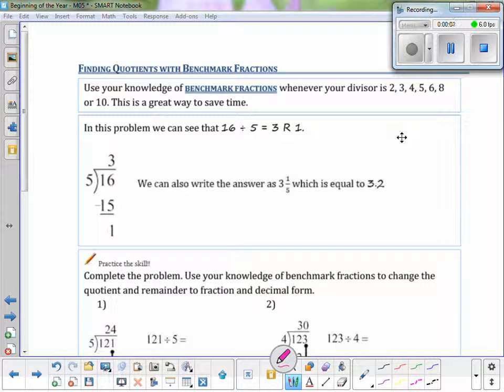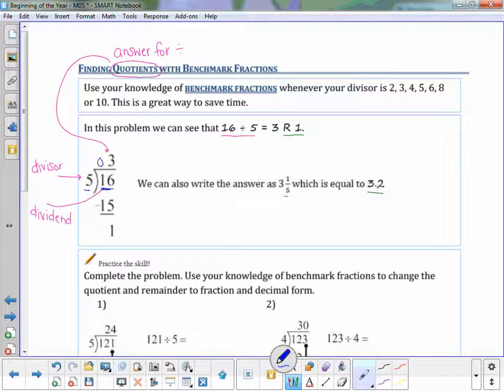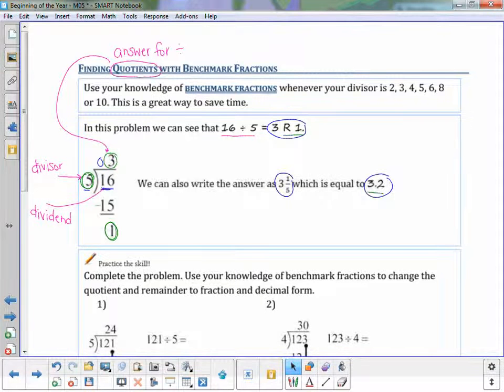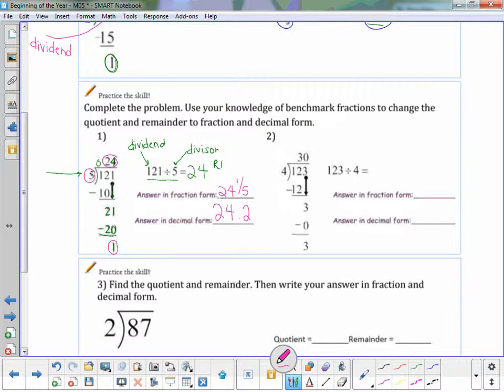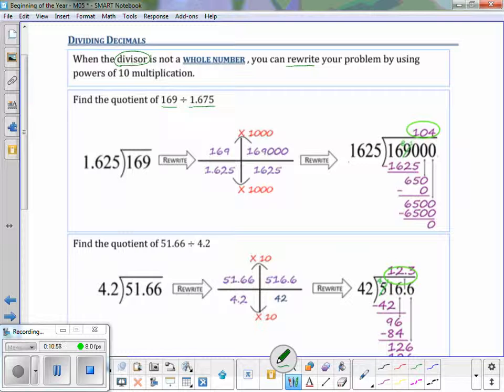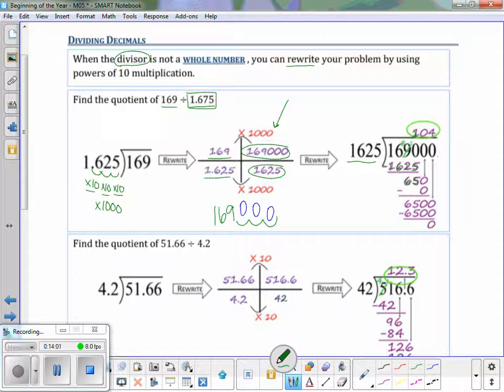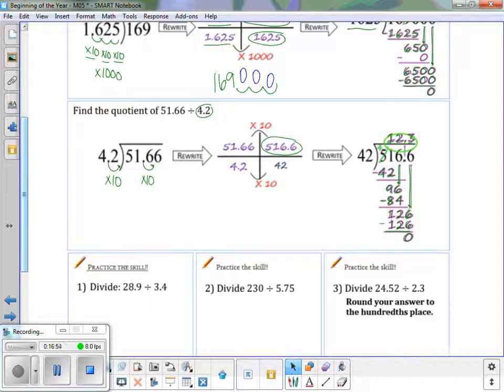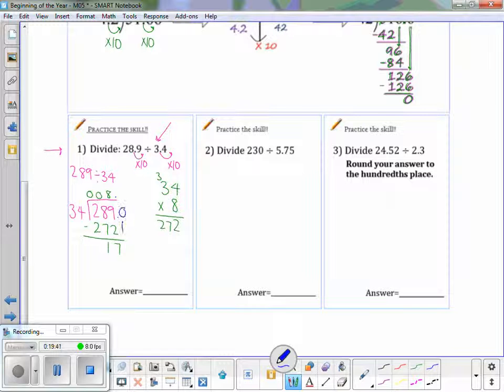Decimal Operations Division